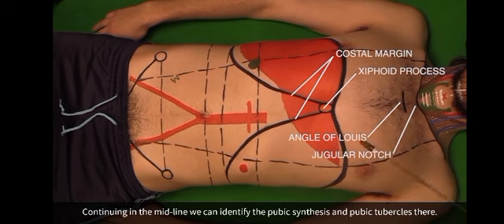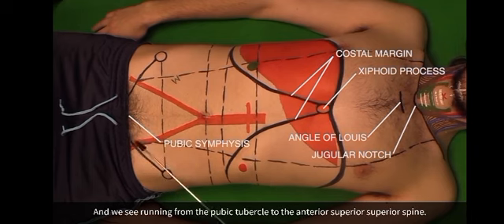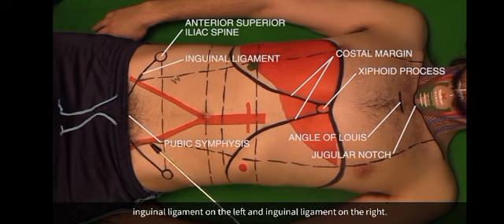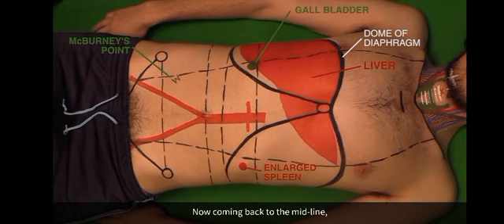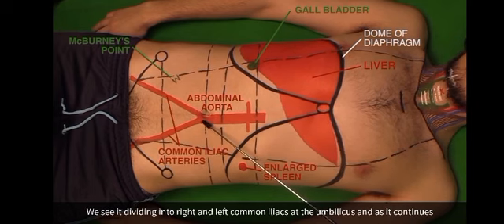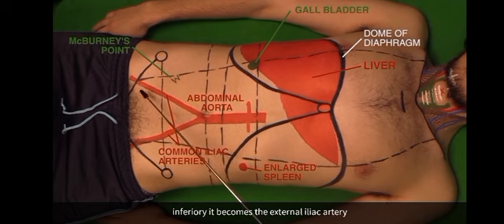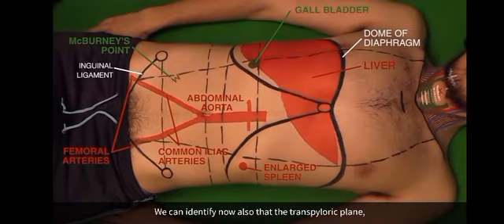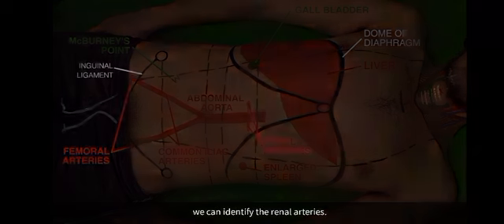Abdomen Surface Anatomy|Abdomen Anatomical Marking|Dr. K Education Channal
Anatomy
Surface anatomy
 Surface anatomy of the abdomen
 Abdomen
Anatomy of abdomen
 Anatomy usmle
 Anatomy abdomen
Abdomen anatomy
 Surface anatomy abdomen
 Abdomen surface anatomy
 Surface anatomy of stomach
Gross anatomy abdomen
 Stomach anatomy
 Abdominal region surface anatomy
 Abdomen surface marking
 Surface marking anatomy
 Surface marking abdomen
 Surface anatomy inguinal canal
 Anatomy of stomach
 Abdominal anatomy
 Abdomen Surface Anatomy in English
 Planes of Abdomen Surface Marking
Dr. K Education Channal